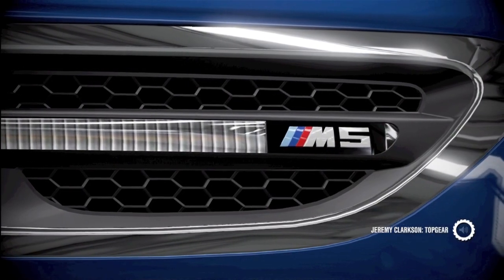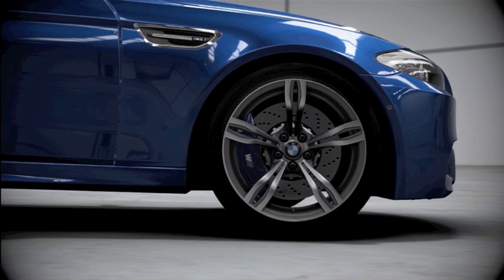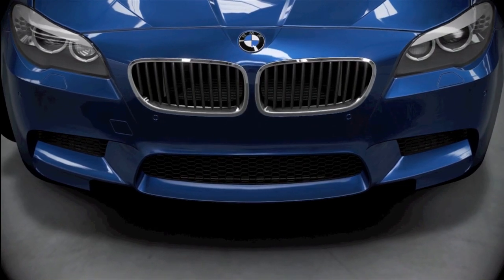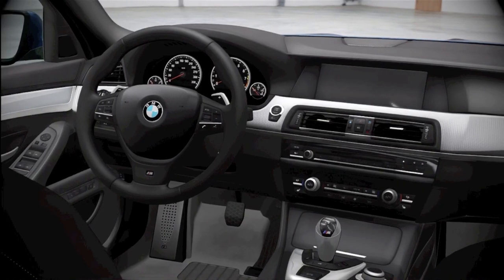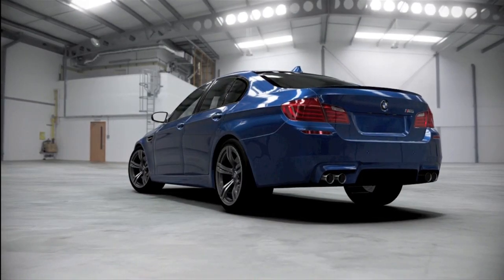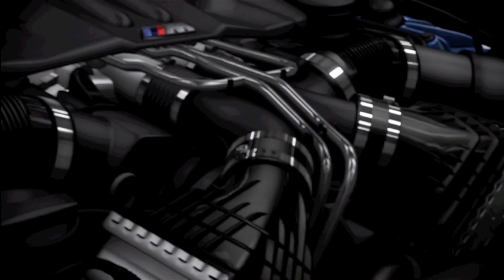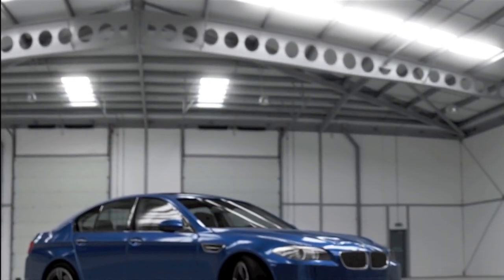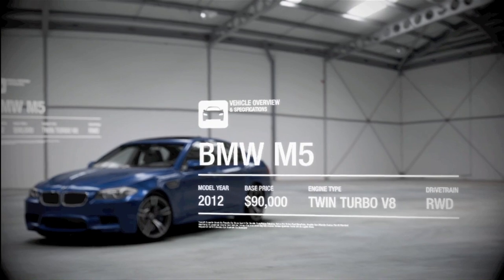Forza 4 - BMW M5 2012 with Jeremy Clarkson - HD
Jeremy Clarkson from Top Gear talks about the new BMW M5 2012 in Forza 4

Drop Bear Gaming Gear - the best gaming gear at the lowest price : httip://

Guide to Awesome Living - Events, Games, Food and Reviews for the average gamer

ACLPro - Australia's only LAN circuit for Pro Players. Including FIFA, Halo, CoD and more